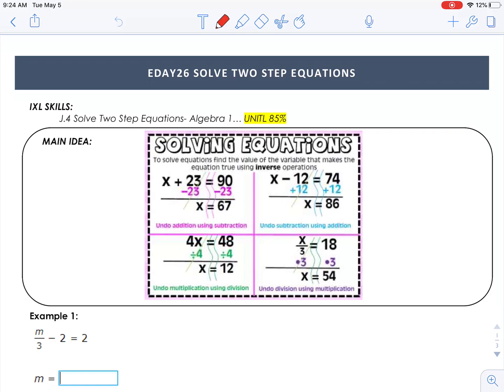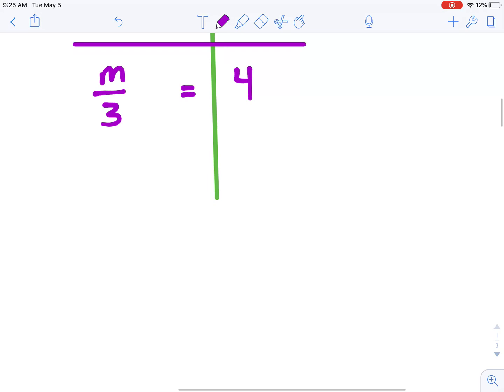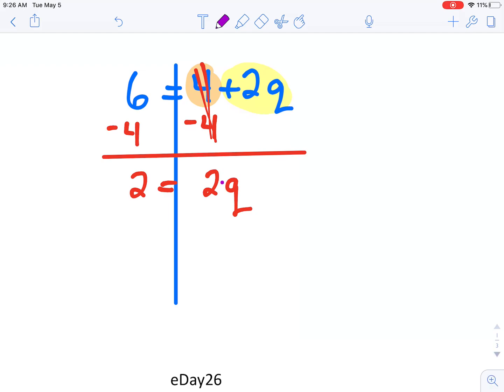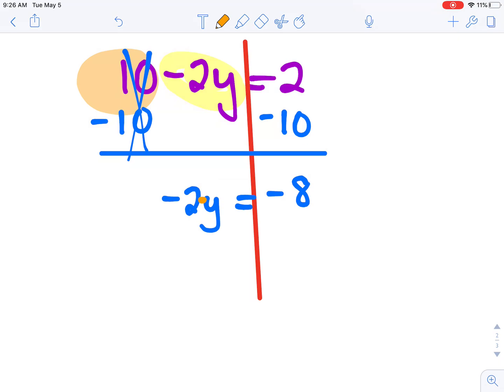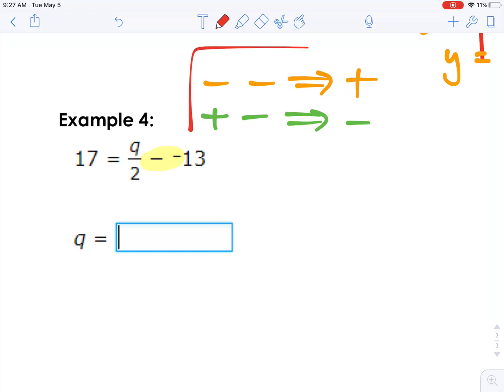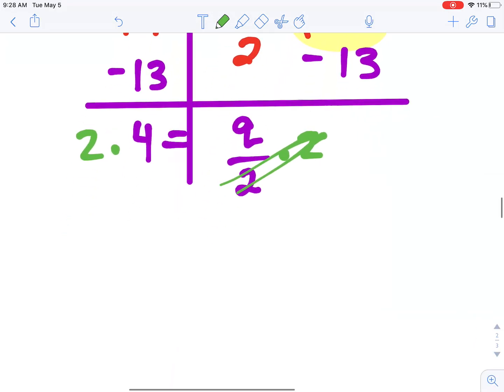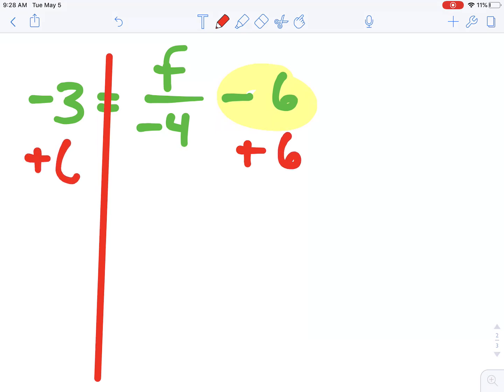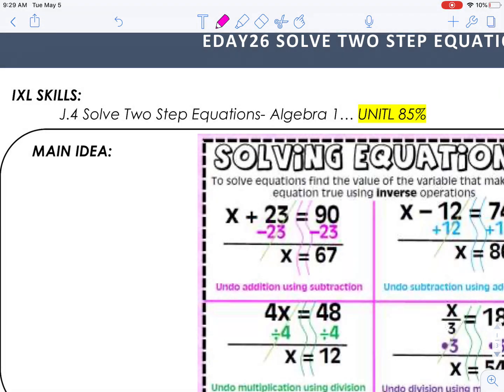m113 eDay26 Solve Two Step Equations